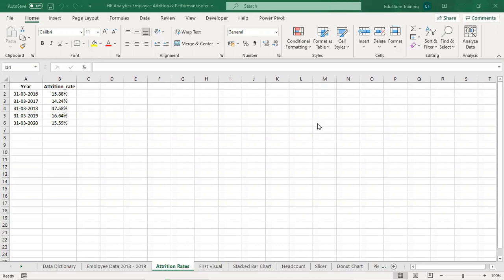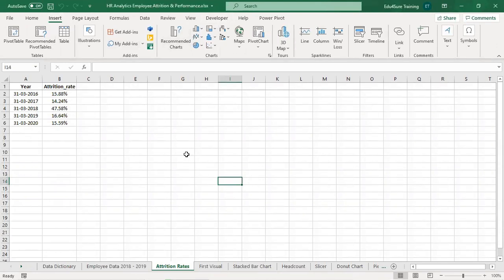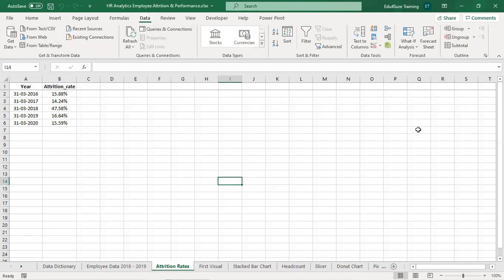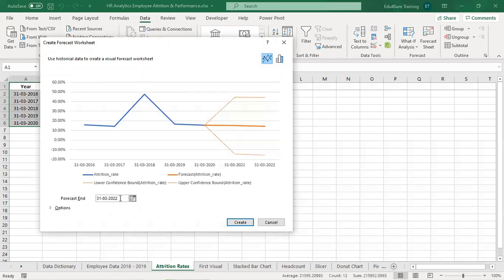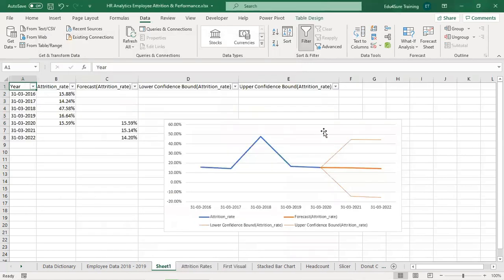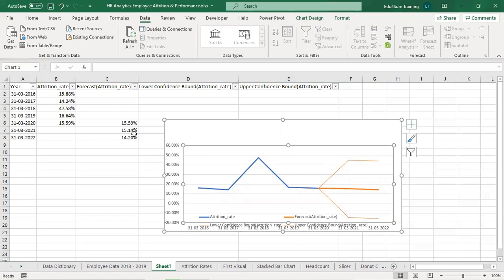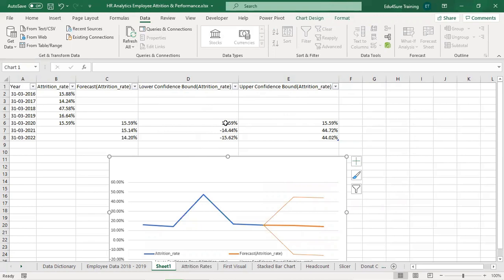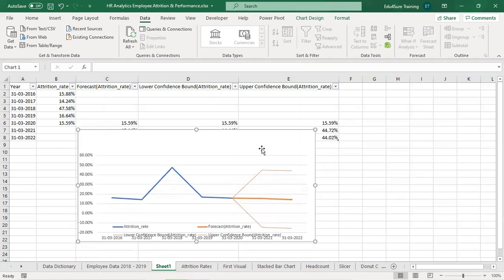Employee Forecasting in Excel | Employee Attrition | HR Analytics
A very quick video on Employee Forecasting in Excel. Also, do Employee attrition using Excel on Real Data of a corporation. How can we use Employees' Data in Excel and Analyse it to make data-driven decisions? The complete Training program has various HR-related issues.